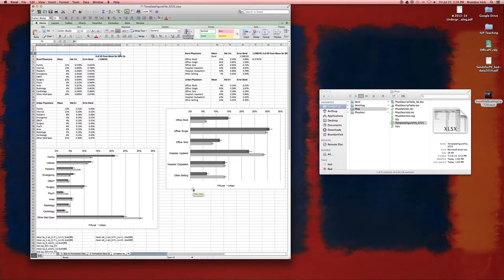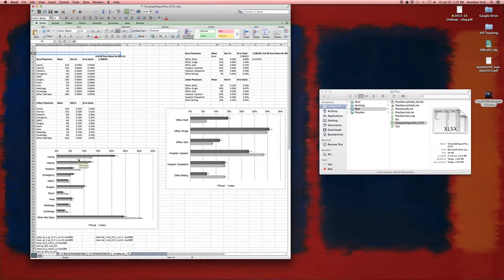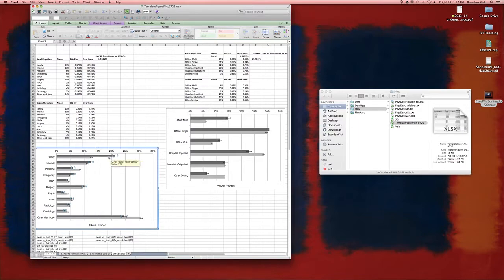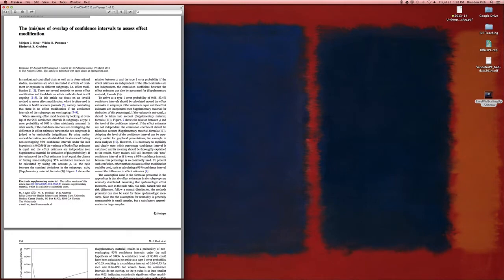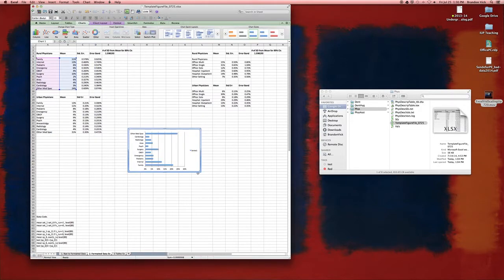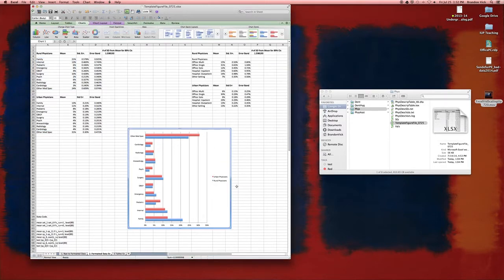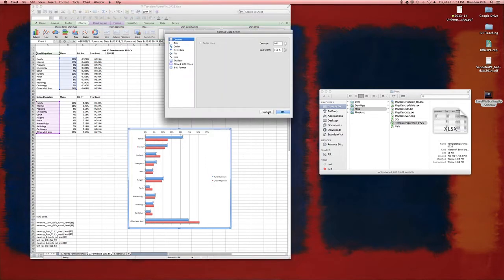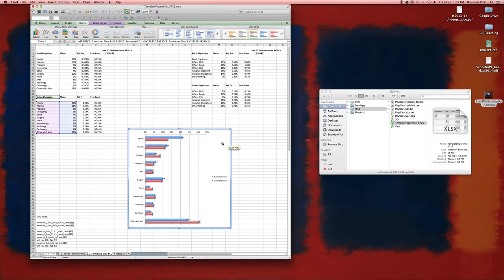Excel Video: Making a Bar Chart with CIs to Compare Subgroups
Making a Bar Chart with CIs  to Compare Subgroups and Indicate Statistically Different Differencees